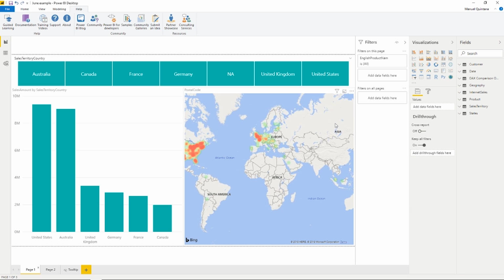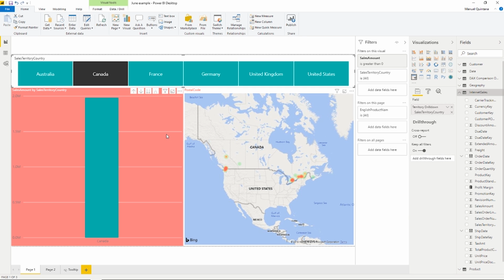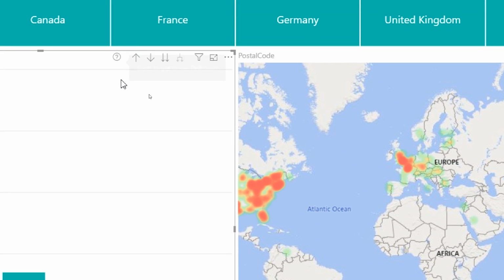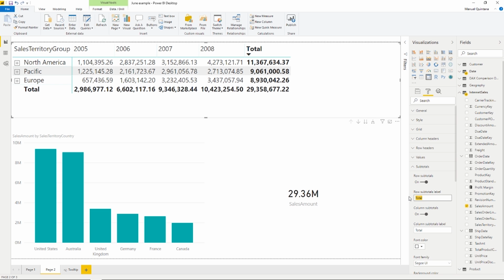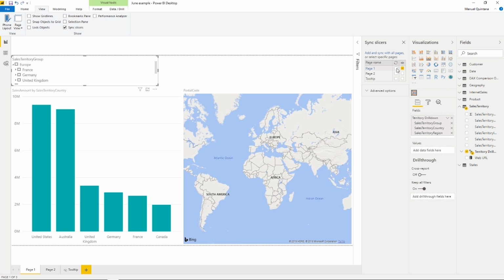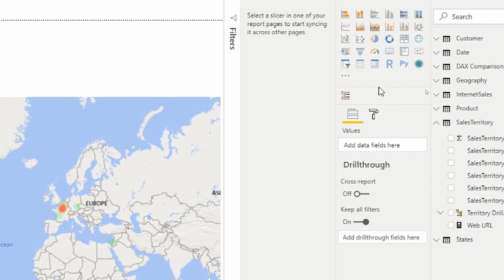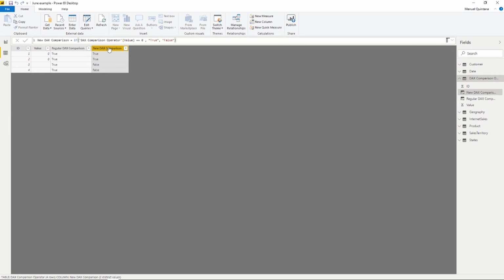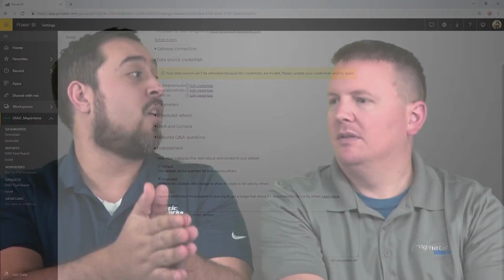Power BI Monthly Digest June 2019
Each month we highlight and demo the top new features and updates that are added to Power BI. In this edition, check out the updates for June 2019!